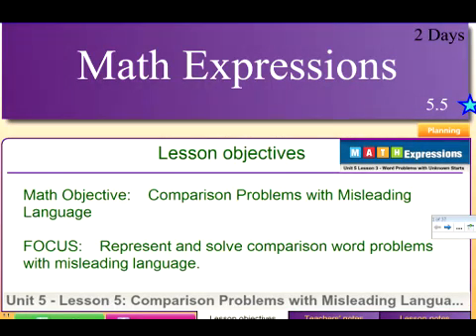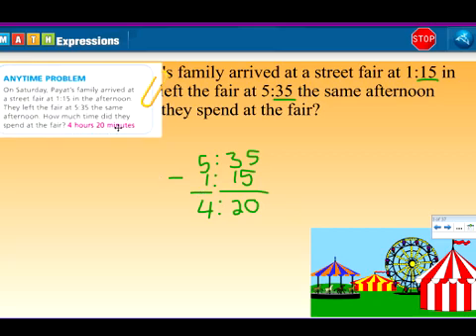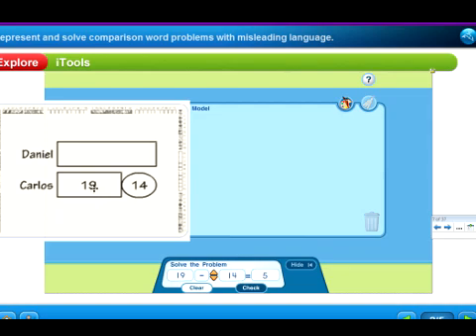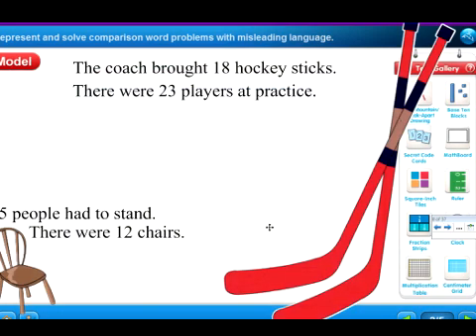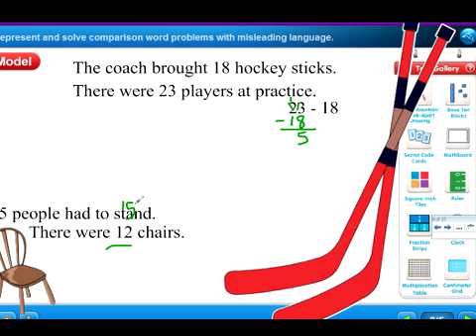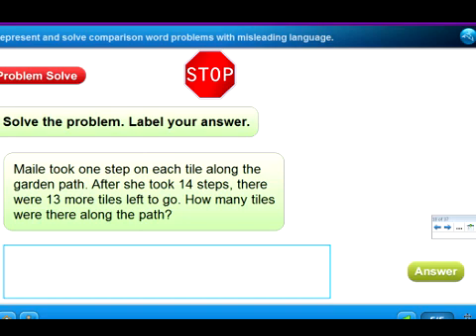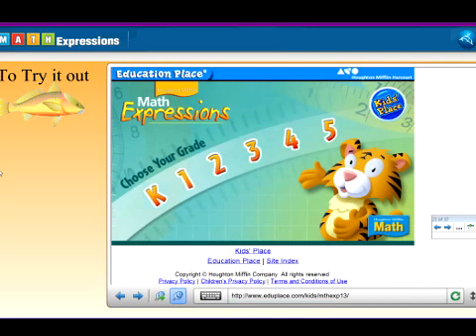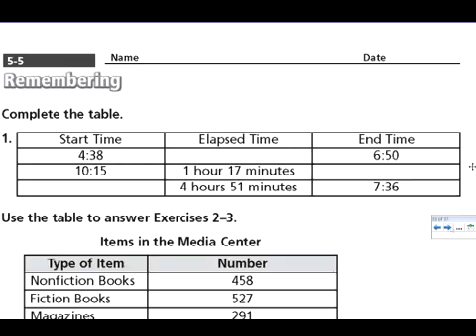Lesson 5-5 Comparison Problems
Comparision Problems with misleading language. Be careful when you add or subtract.